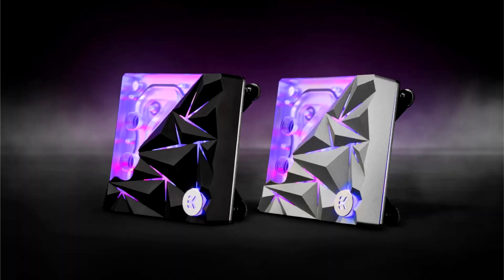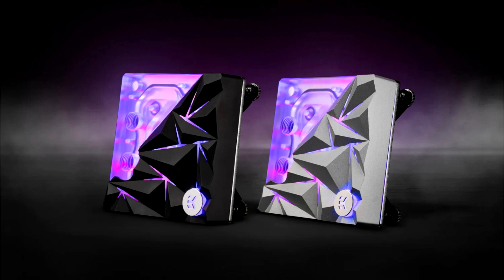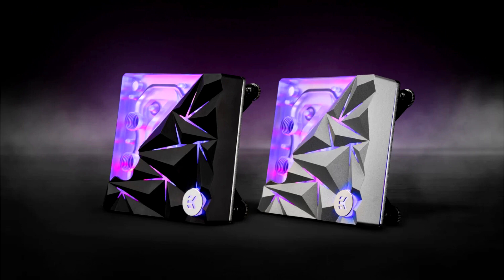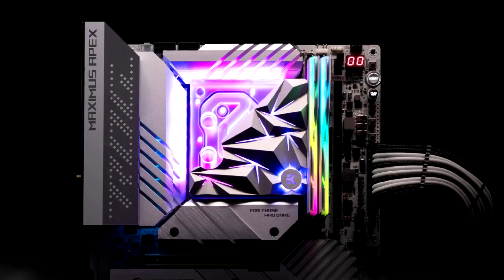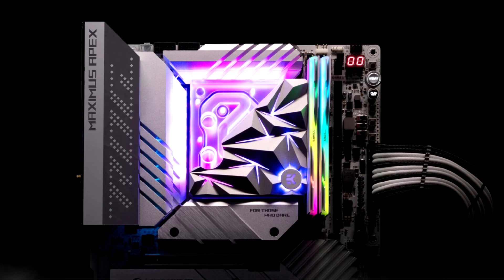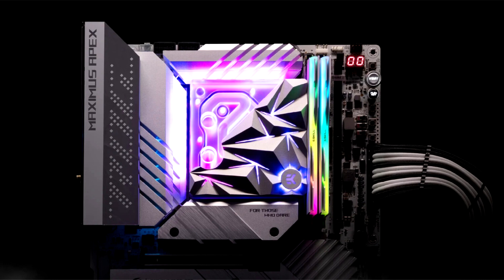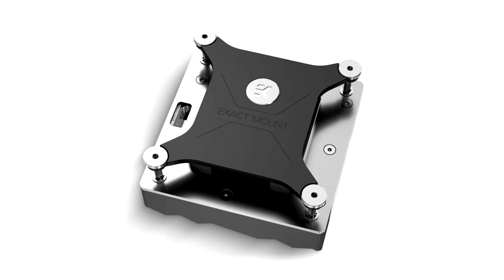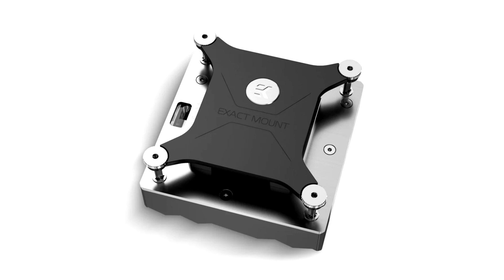EK Rolls Out New Velocity 1700 Special Edition CPU Water Blocks